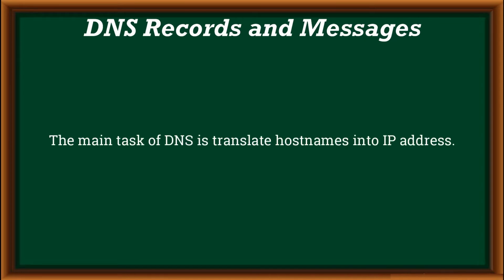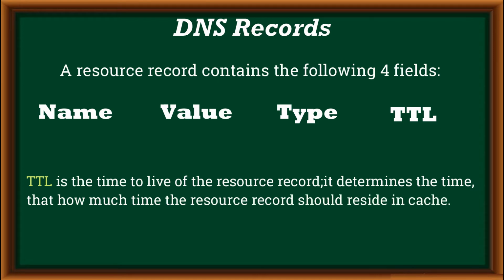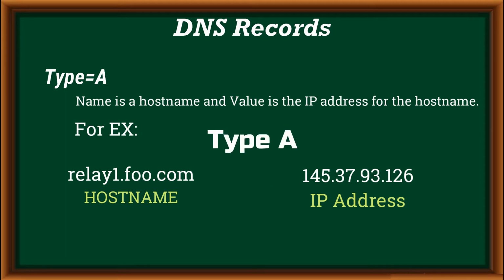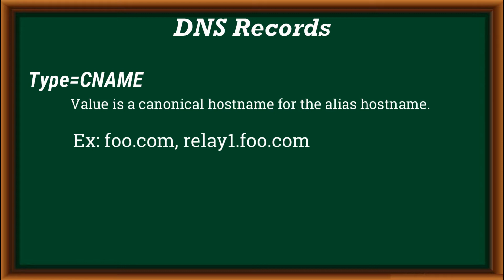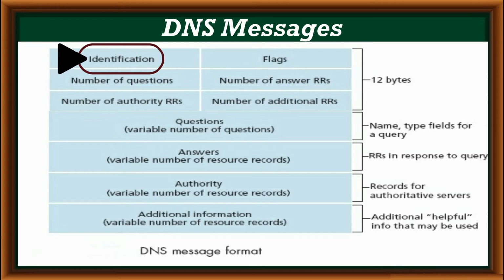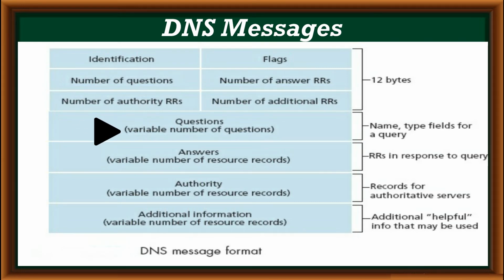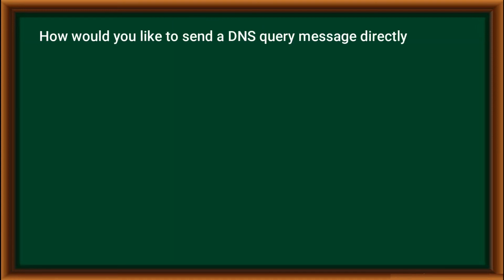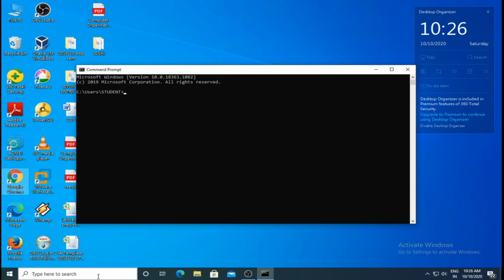DNS Records & Messages | 18CS52 | 1.14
DNS Records & Messages